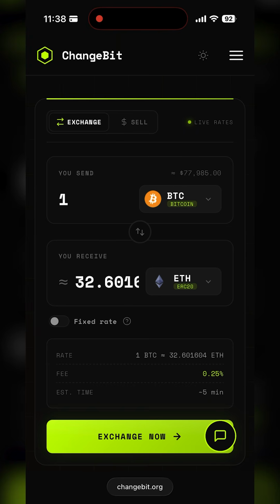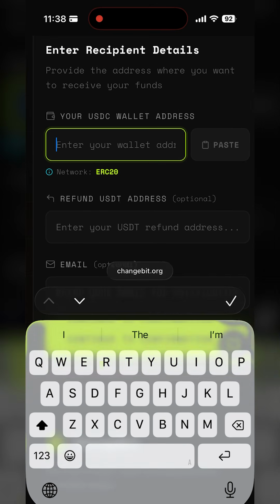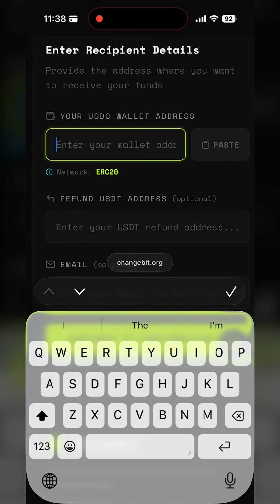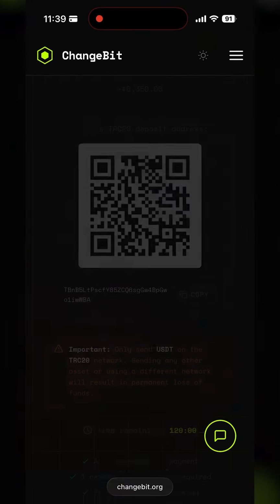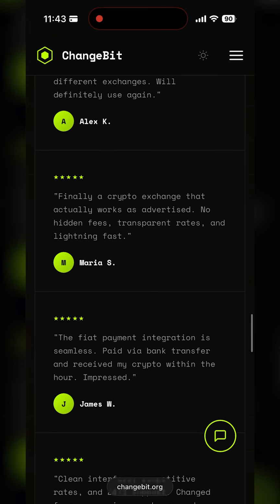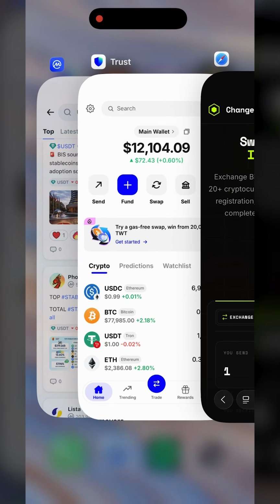USDT to USDC Exchange - Why Non-Custodial Crypto Swaps Are Taking Over (2026)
Most crypto platforms don't fail loudly - they fail quietly.
In this video, I break down a full USDT to USDC crypto swap and explain how modern non-custodial exchanges actually work under the hood.
This isn't just a walkthrough - it's about understanding the system design thatís becoming dominant in 2026.

What you'll see:
how a crypto swap is configured step by step
what happens between sending USDT and receiving USDC
how exchange rates, fees, and timing are handled
why funds never sit on the platform
how cross-chain routing executes transactions

The key idea behind this model:
You keep control of assets the entire time. No deposits. No balances. No custody layer.

This shift is happening for a reason.
More users are moving away from traditional exchanges
No-KYC swaps are growing due to fewer restrictions
Stablecoins like USDT and USDC now dominate transaction flow
Cross-chain swaps are becoming standard infrastructure

From experience, I also break down how I evaluate platforms before using them:

interface consistency (not just design, but structure)
transaction flow clarity
rate stability across repeated swaps
transparency of how execution actually works

Because in this space, reliability isn't what happens once - it's what keeps working over time.

If you've been searching:
how to swap USDT to USDC
crypto swap no kyc
non custodial exchange crypto
how crypto swaps work
is non custodial exchange safe

This video gives a real, practical breakdown based on actual usage.